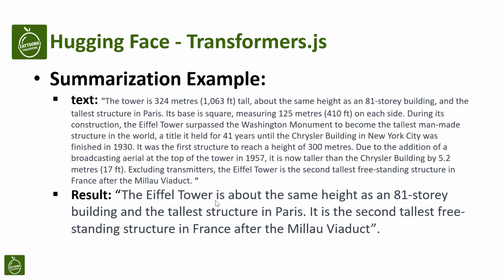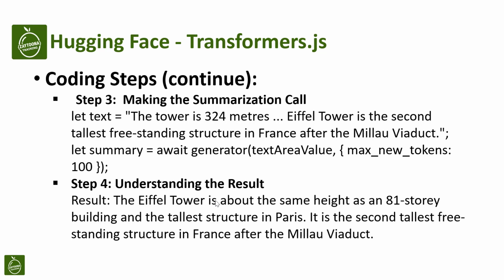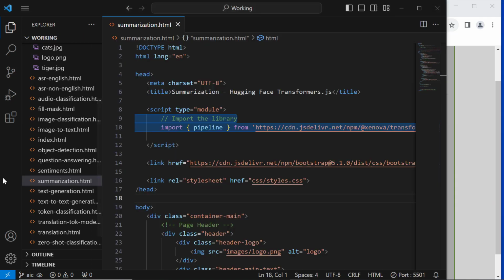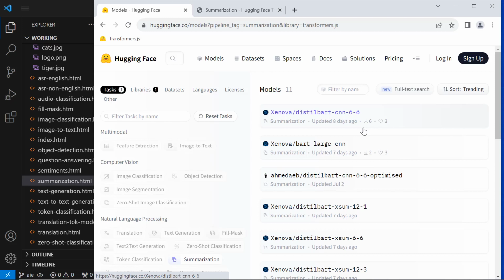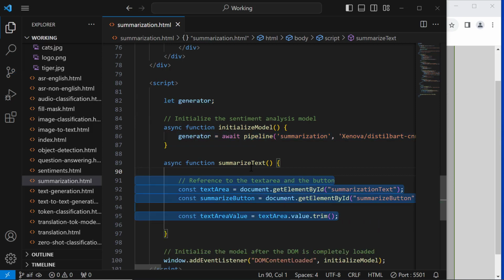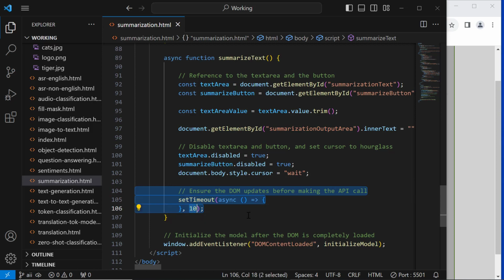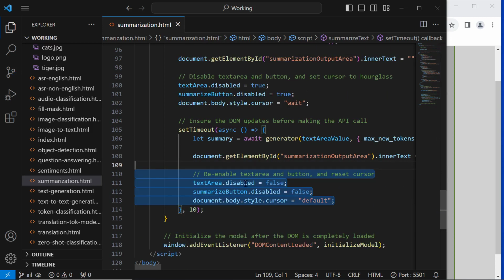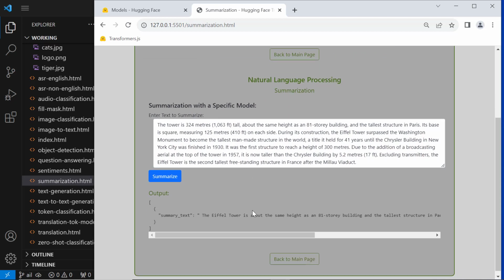Transformers.js Fundamentals - Natural Language Processing: Summarization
Hugging Face, Transformers.js, AI in Web Development, Natural Language Processing, Computer Vision, Audio, Transformers library, AI tasks, Language Translation, Text Summarization, Image Recognition, Voice Processing, Browser-based AI applications, Natural Language Processing, Summarization

Dive into the concept of automated text summarization and its immense benefits. Learn how technology condenses extensive content into concise summaries, allowing quick insights without the need to sift through the entire text. Explore with a practical example about the Eiffel Tower's essence captured in a brief summary.